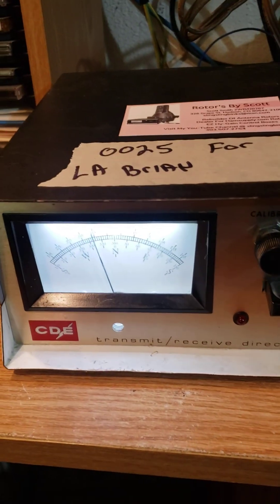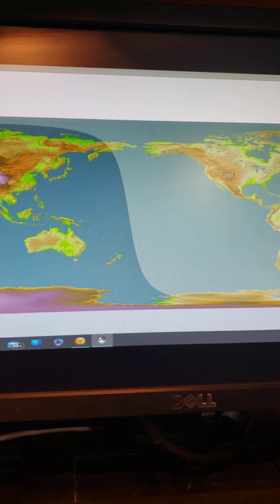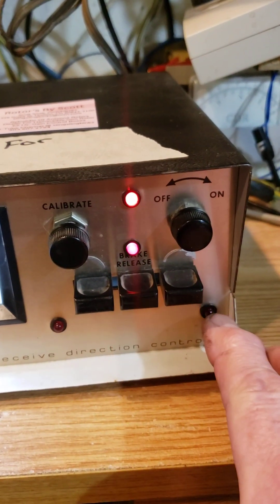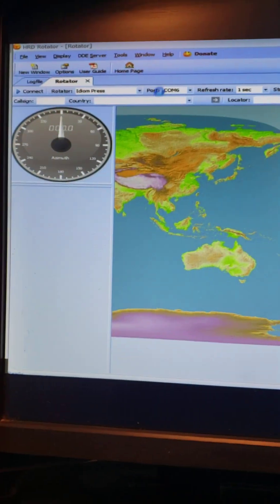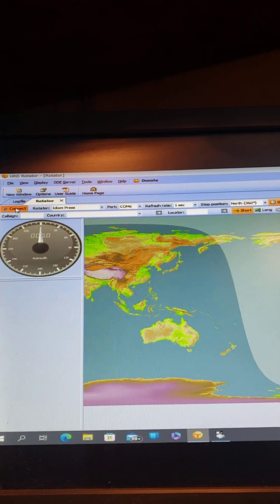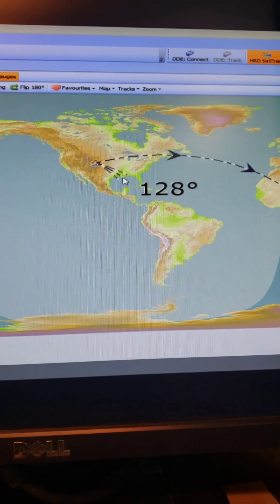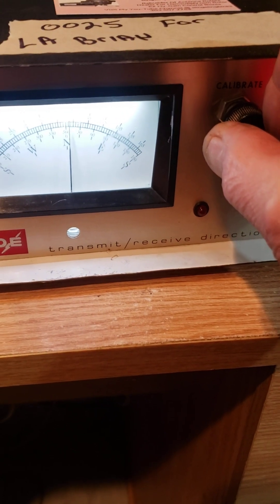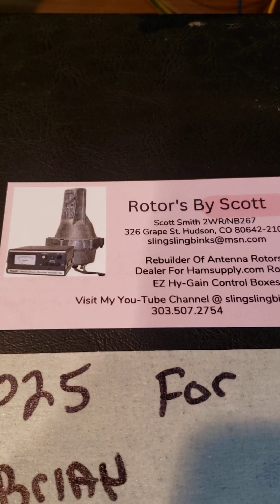Rotor-EZ set up for 2LA825 Brian in LA.